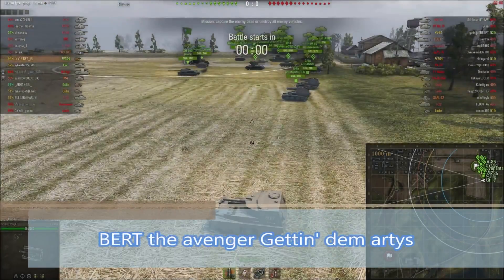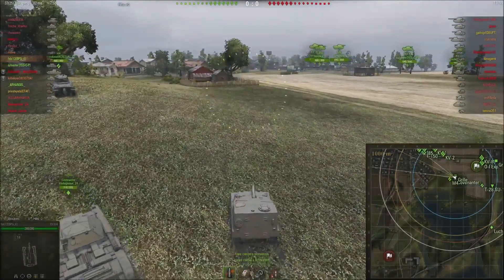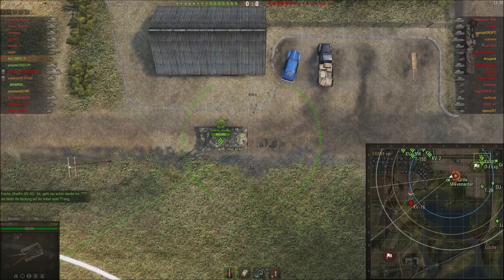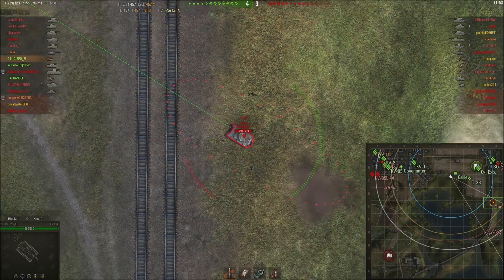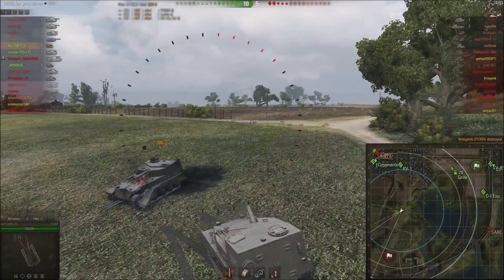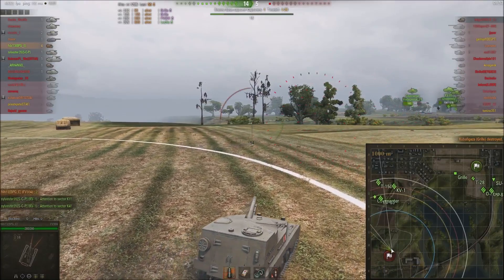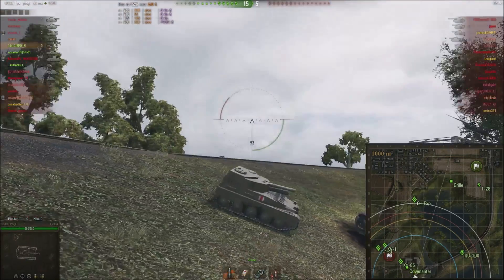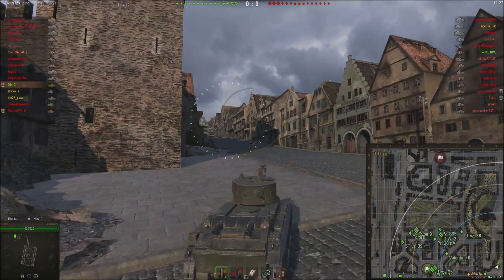World of Tanks | Derp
Welcome to the world of funny derp tanks (sadly no KV-2 :( )